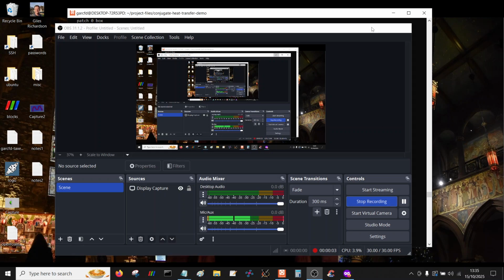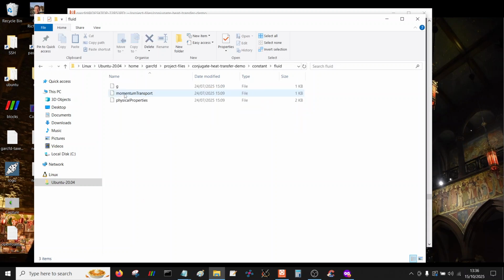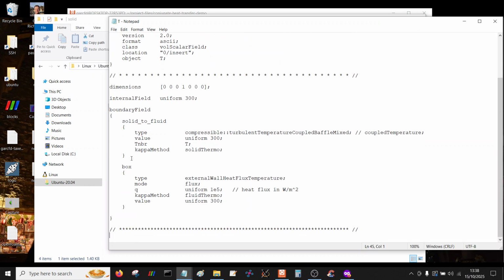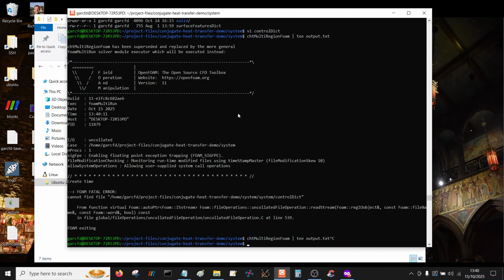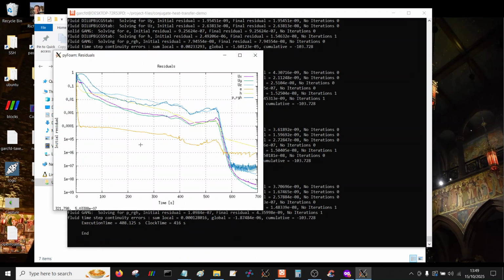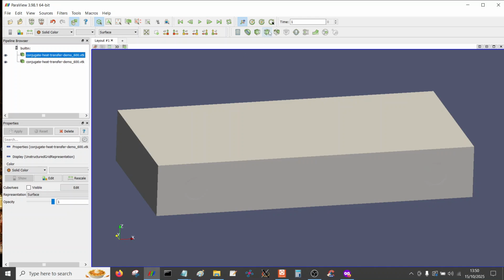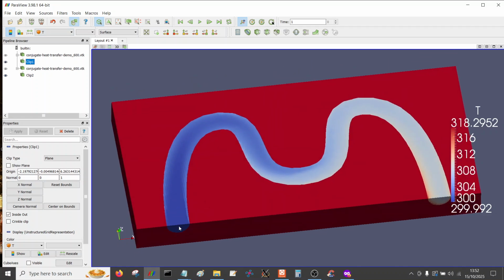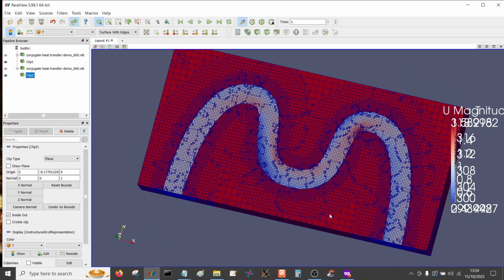conjugate heat transfer - solving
chtMultiRegionFoam, PyFoam & Paraview